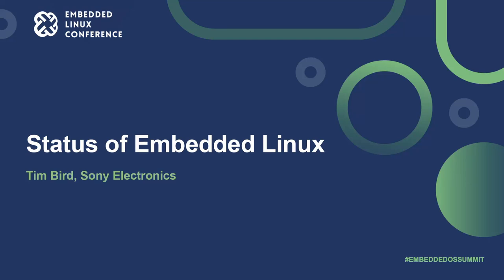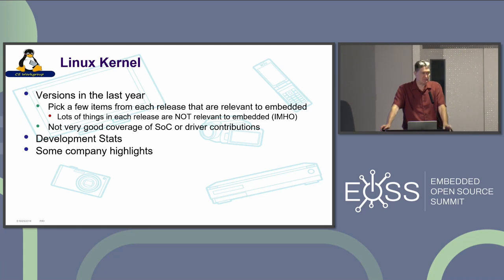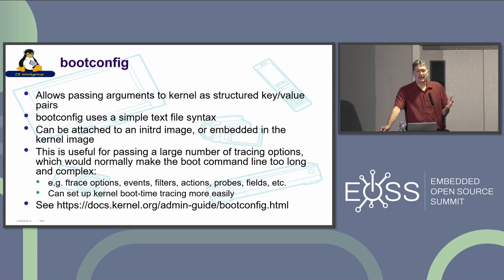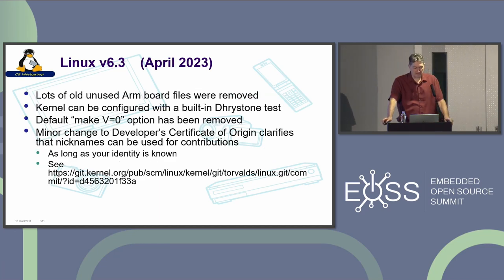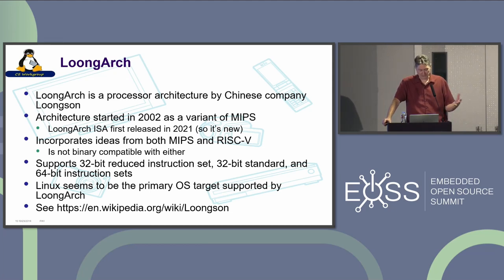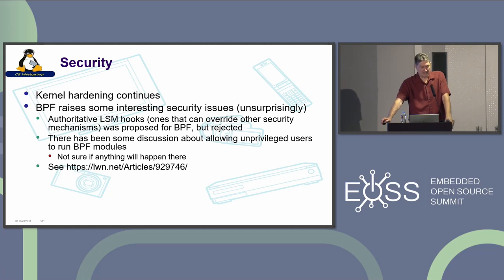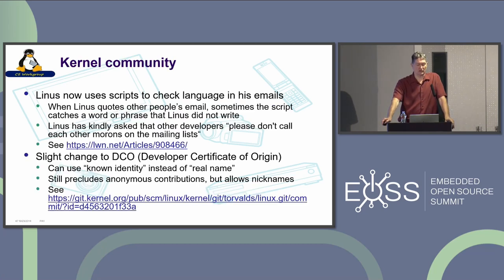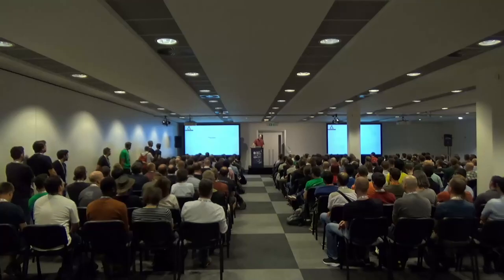Status of Embedded Linux - Tim Bird, Sony Electronics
In this talk, Tim will give an overview of issues in the Linux in the embedded space that have come about in the past year. Tim will discuss recent developments in the Linux kernel that are of interest to embedded developers, covering such topics as filesystems, networking, tracing, and real-time. He will also discuss security, testing, and other technical topics. Tim will also talk about community and industry news related to Linux in embedded systems, including the status of major processor vendors, projects at the Linux Foundation, and other relevant community projects. It is hoped that through this talk, developers can learn about changes to the kernel, or initiatives in the industry that might be of benefit for their own embedded Linux development. This year, Tim may focus a bit more on use of Linux in space applications! Come to the session and find out what's new with embedded Linux!